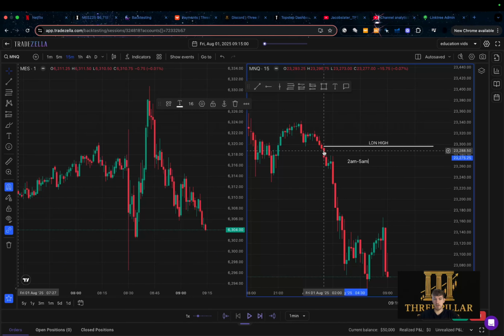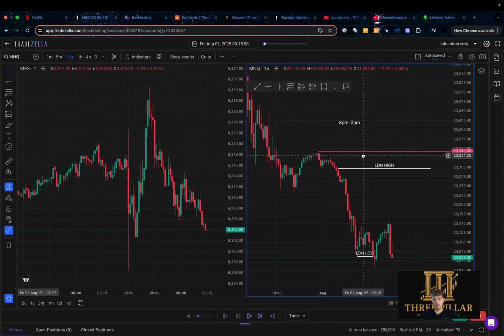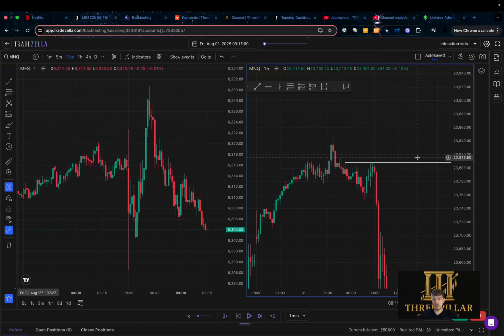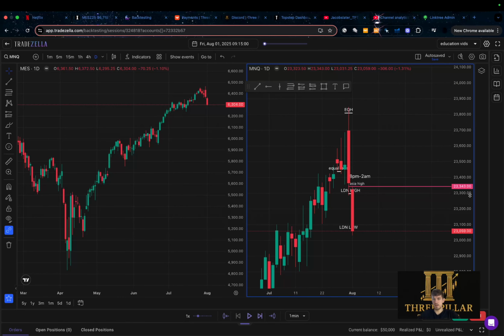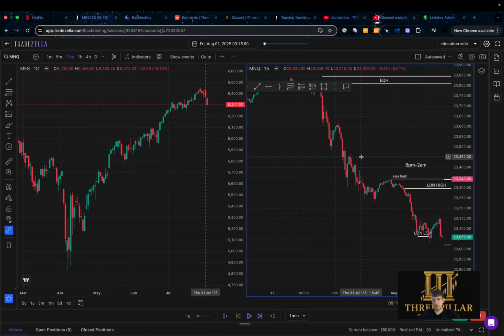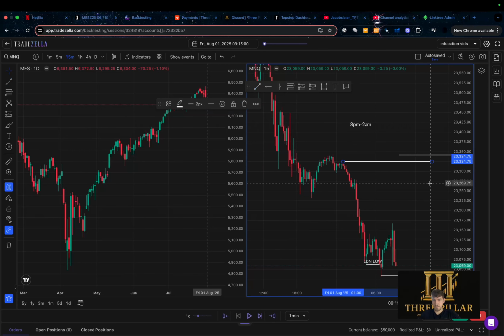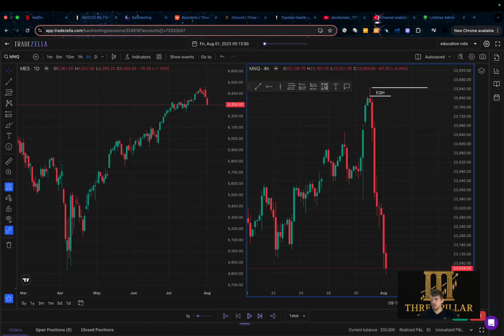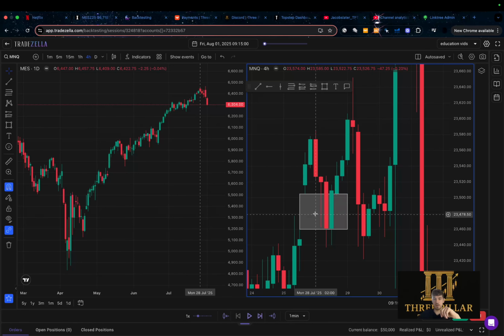draws on liquidity